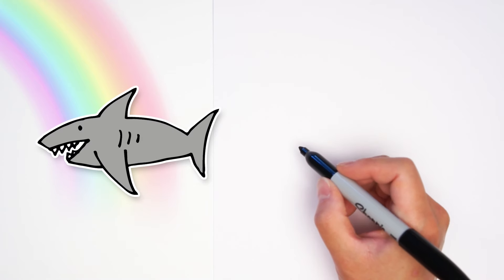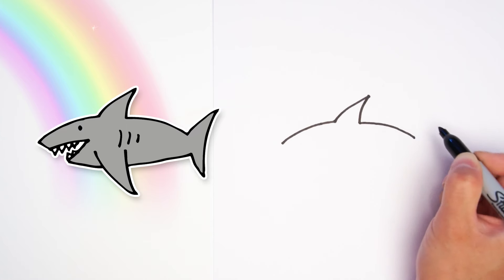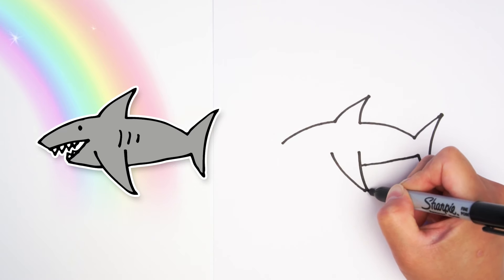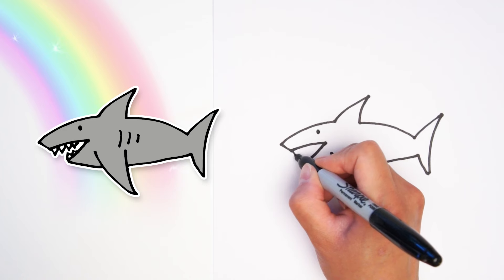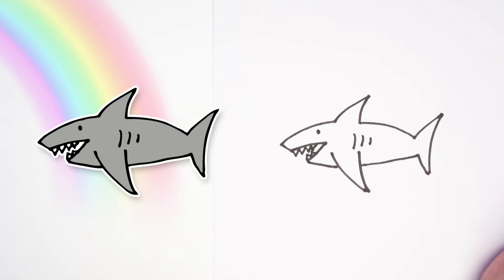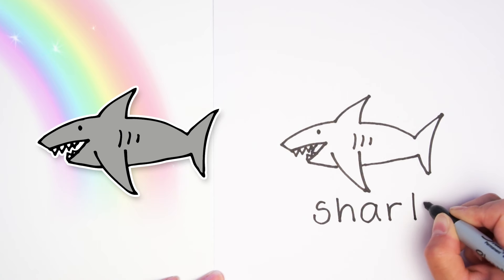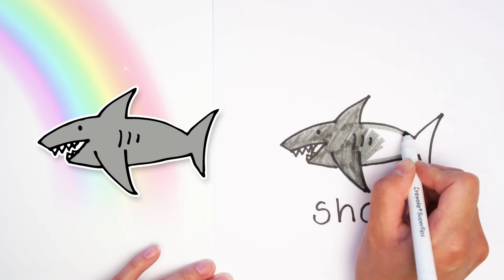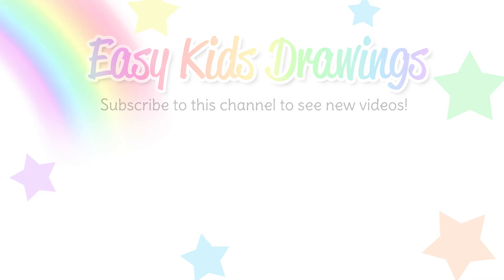How to Draw a SHARK! Easy Kids Drawing Tutorial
In today's video, we will learn how to draw a shark! Kids of any ages 3 and over can learn how to draw using these step by step video tutorials. I am a mom of three kids and I wanted to create this educational YouTube channel to teach kids how to draw, write, and color. Teaching kids how to draw also encourages hand-eye coordination, following directions, and how to make something from a blank piece of paper. I hope that parents continue to encourage their kids to be creative and draw their own pictures from their own imaginations. My drawing tutorials are meant to teach basic drawing concepts and to instill confidence in children. I would love for my little viewers to continue drawing and finding more creative and challenging ways to express their creativity.